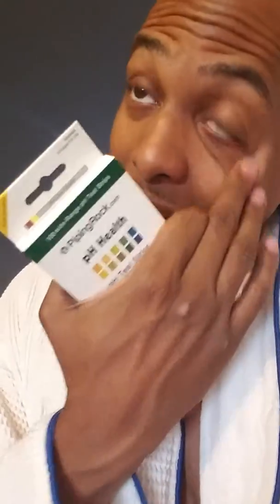Ph test strips alkaline vs acid review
Test your ph balance from home with these strips.